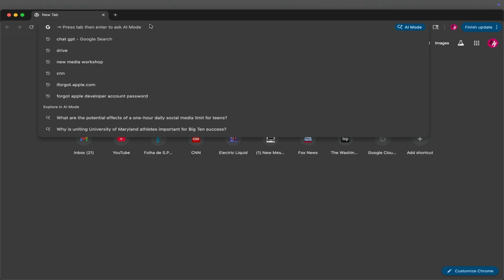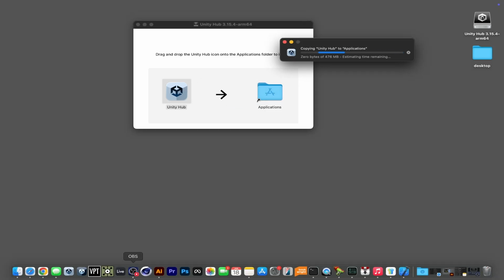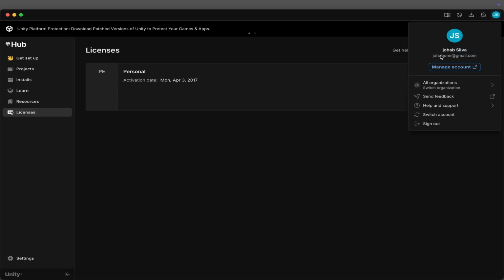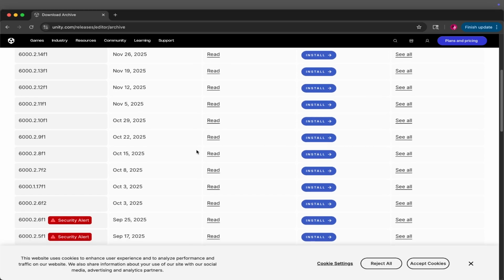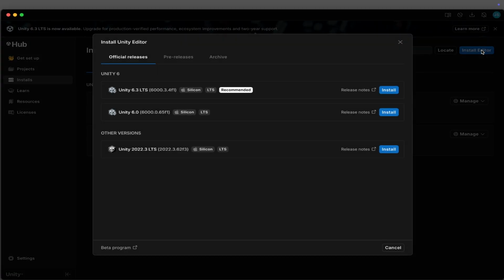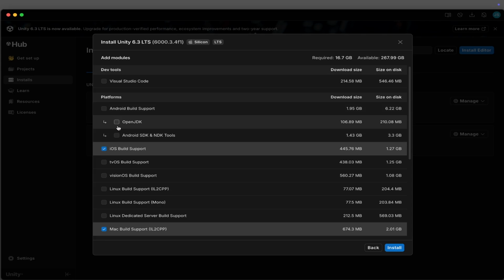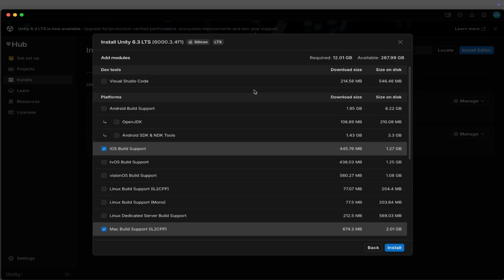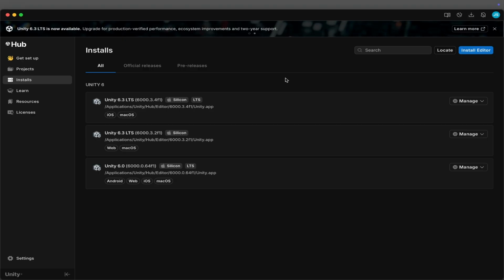Install Unity for AR iPhone Development (Unity Beginner Setup,2026 Updated)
In this beginner-friendly tutorial, you’ll learn how to properly install and set up Unity for AR iPhone development from scratch. This video is the first step (VIDEO PART 1/3) in building Augmented Reality app for iOS using Unity and XCODE.

I walk you through:
• Downloading the correct Unity version
• Installing required iOS modules
• Setting up Unity Hub the right way

This tutorial is designed for complete beginners, artists, designers, and creators with no coding experience required. By the end of this video, your Unity installation will be fully ready for iPhone AR development.

▶️ Next video in this series: Install Xcode for Unity iPhone AR Builds

Perfect for:
Unity beginners
AR artists & designers
iPhone AR app creators
Students & educators

🛠 TOOLS & TECH USED:
• Unity 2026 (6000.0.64f1) • ARKit / AR Foundation • Xcode 16.2 • iPhone 16 Pro Max (iOS 26.2) • USB-C Data Cable